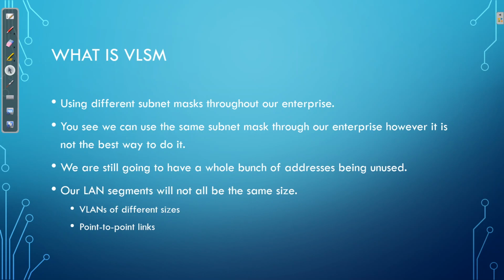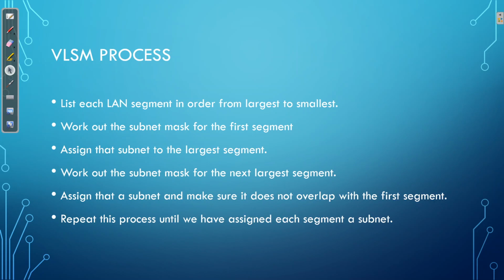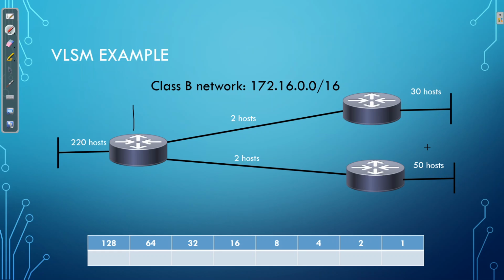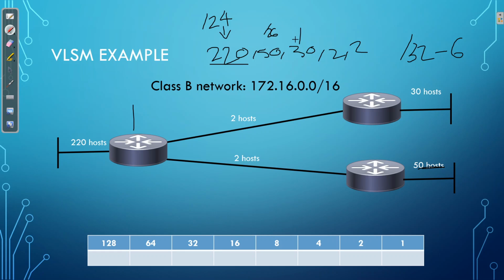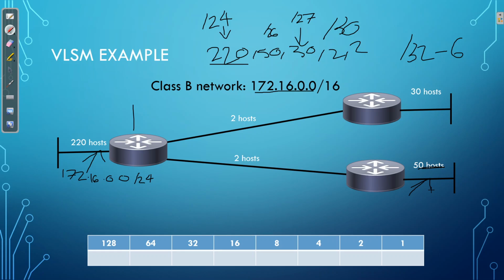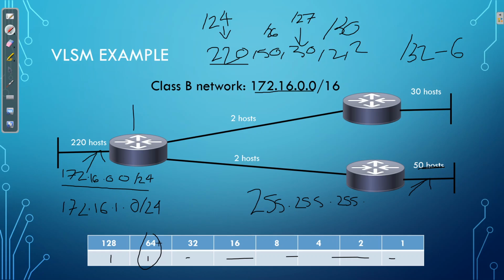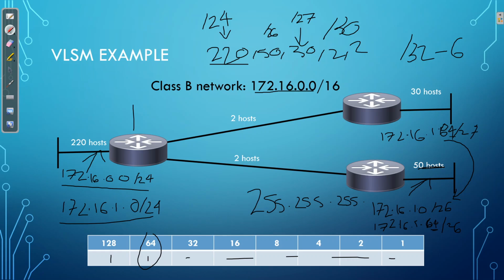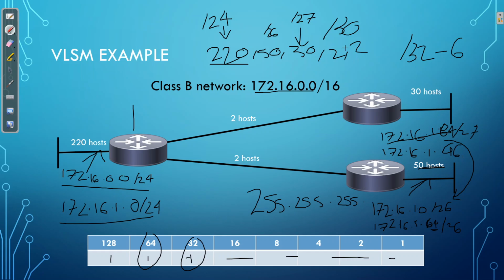FREE CCNA 200-301 | 52. Subnetting using VLSM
In this video we look at the process that we need to follow in order subnet using different sizes subnet masks. We will outline the process and then walk through an example of how to apply this process. This video defines the VLSM process and then the two videos that follow will give you some examples to work through to really cement that knowledge.

This video is one of many included in the CCNA 200-301 video series which covers all exam topics in-depth. If you have found this video useful then please share so that we can get high-quality IT Training to the masses free of charge.